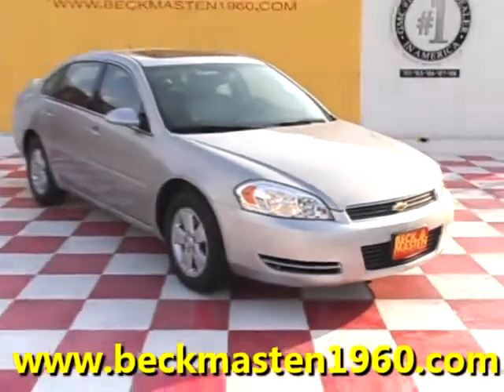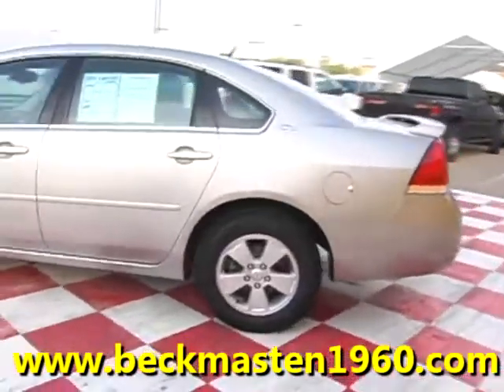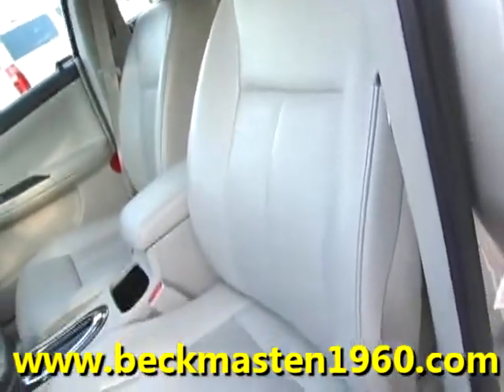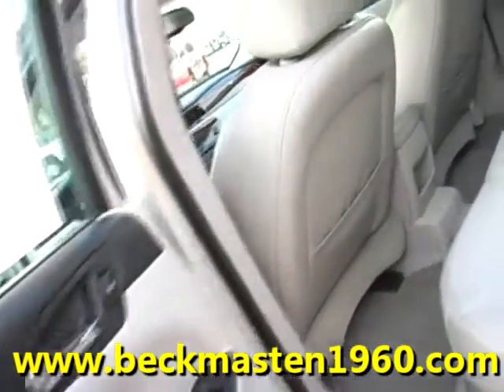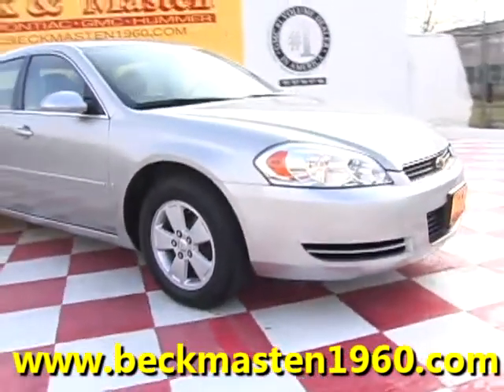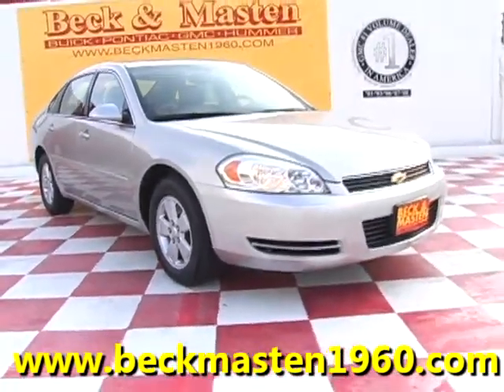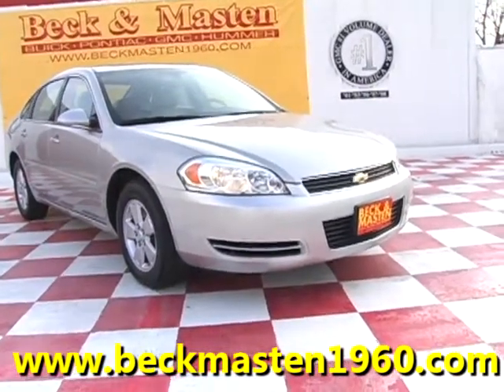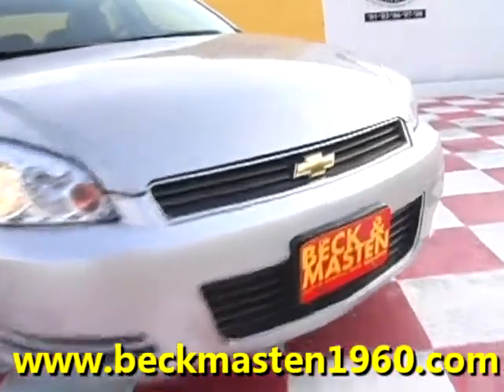2007 Chevrolet Impala 3.5L LT - Houston, TX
Beck and Masten North Pontiac GMC Humme is offering a 2007 Chevrolet Impala 3.5L LT in Houston, TX.

Stock Number: 3856P
Engine: 3.5L V6 SFI,
Transmission: 4-SPEED AUTOMATIC ELECTRONICALLY CONTROLLED WITH OVERDRIVE
Exterior Color: Silverstone Metallic
Interior Color: Gray
Mileage: 29798